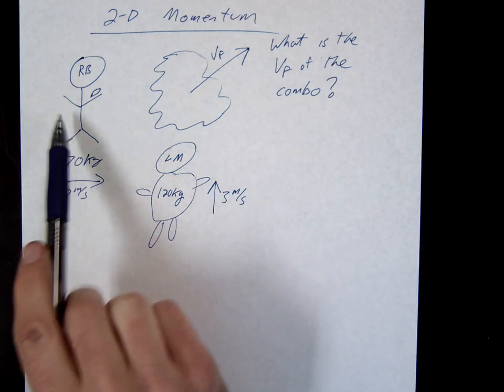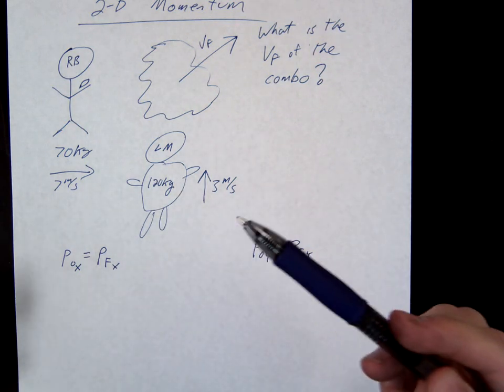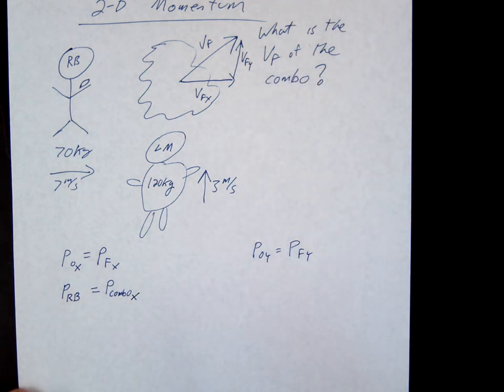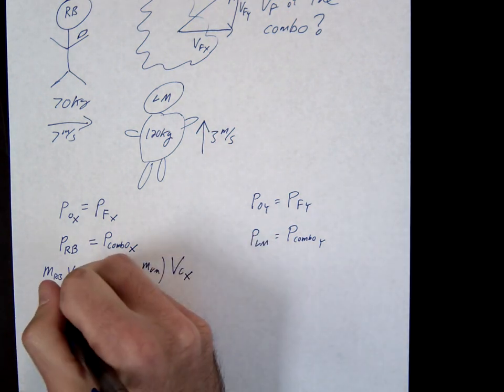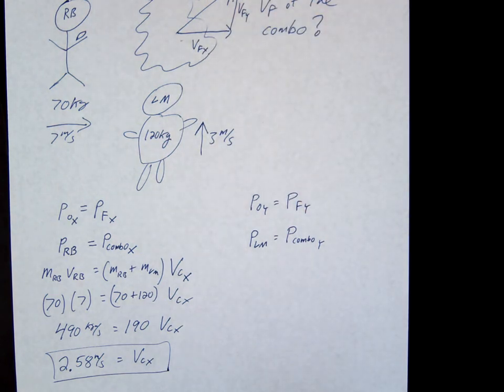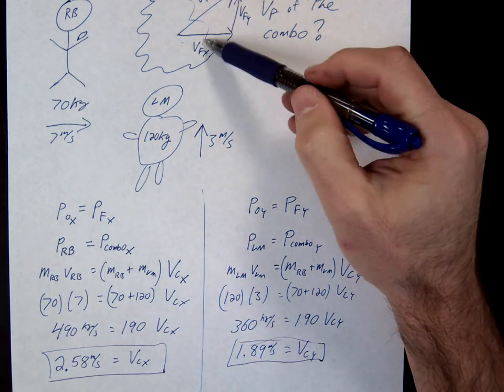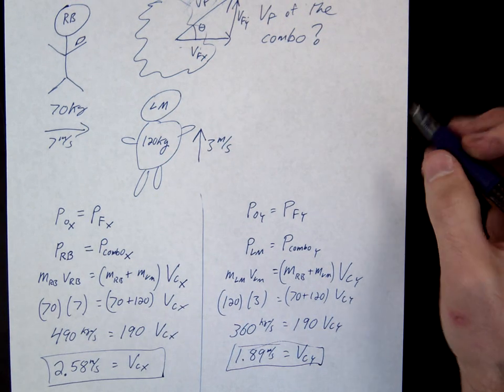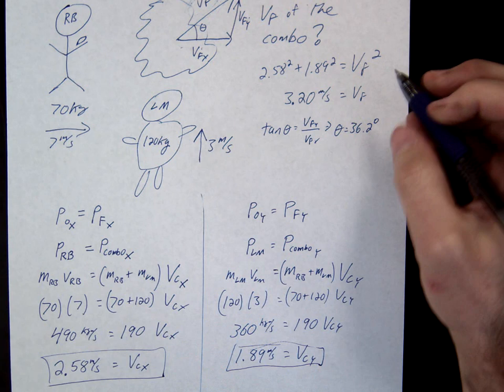2D momentum football collision